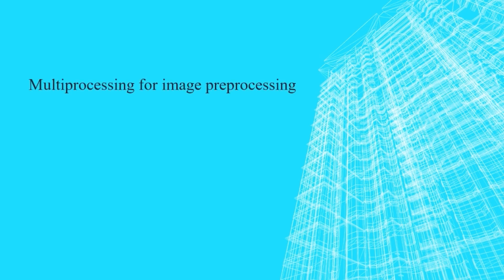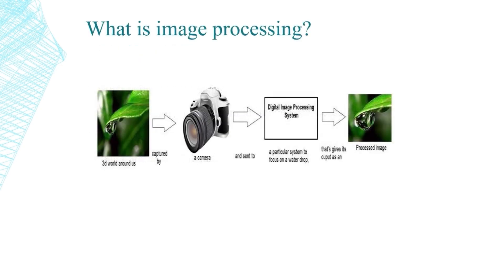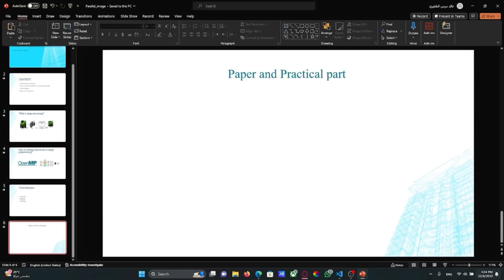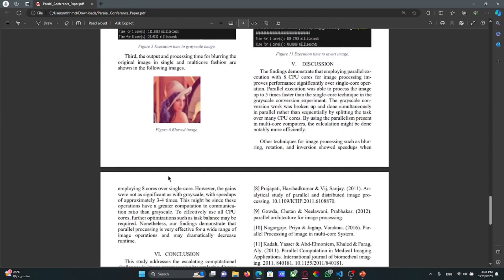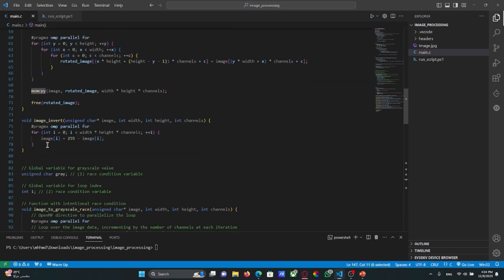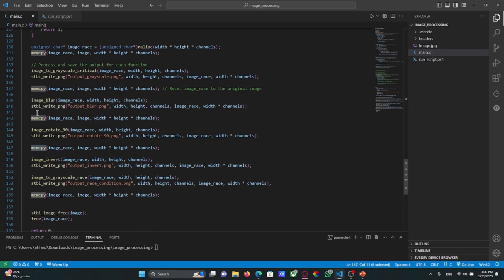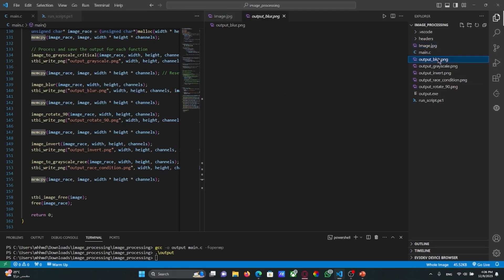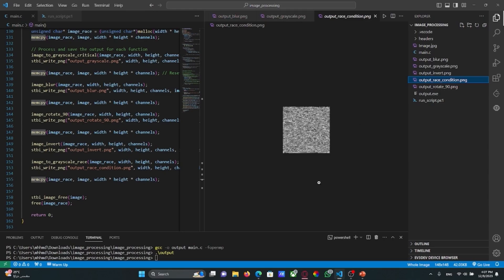Multiprocessing for image preprocessing using Openmp and stb_image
This project aimed to demonstrate the usage of openmp to parallelize image processing task.